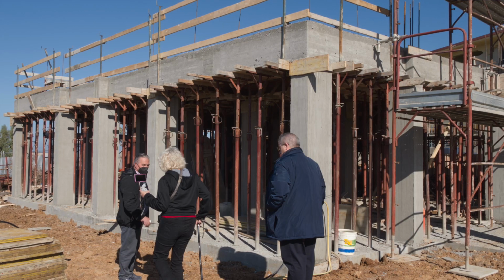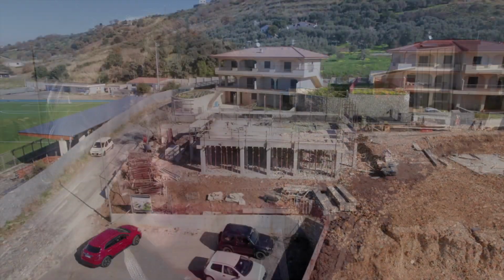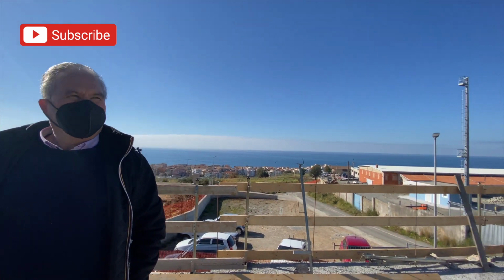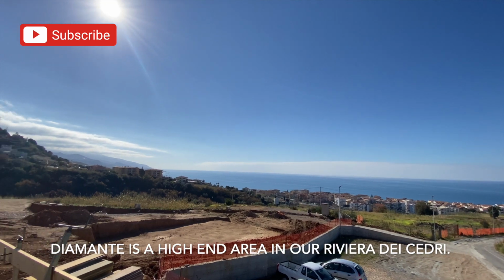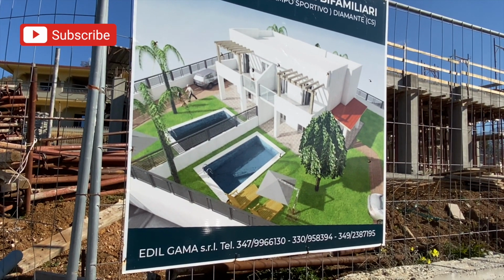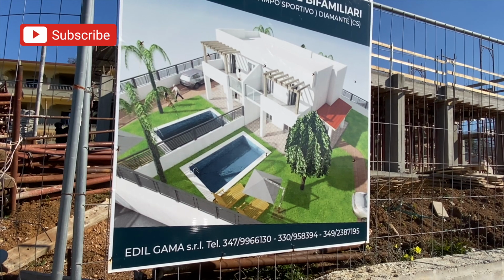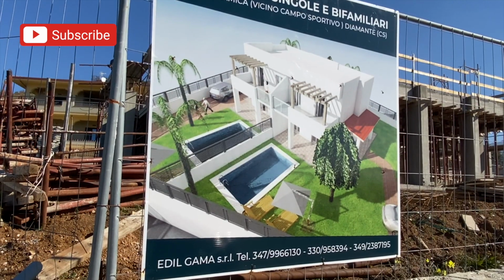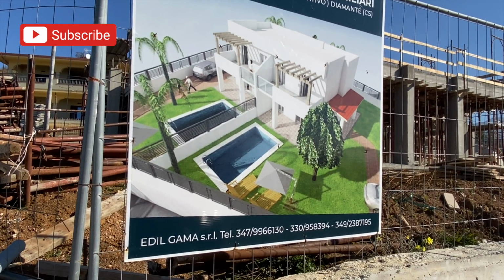Calabria Property Alert! Beautiful New Condos in Diamante!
Diamante is a high end area in our Riviera dei Cedri and for good reason. It has stunning sea views and gorgeous country side. It also has stunning white sand beaches. Come check it out!